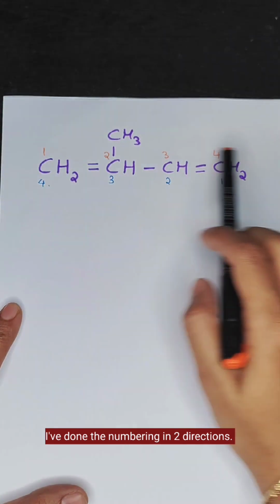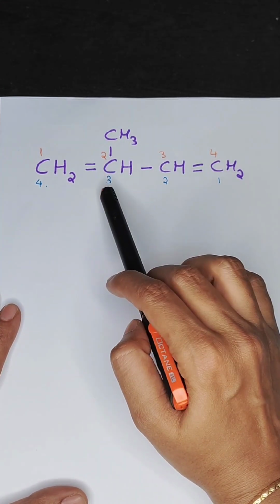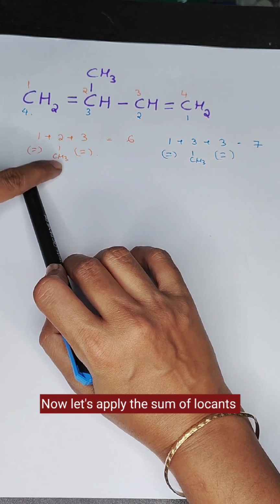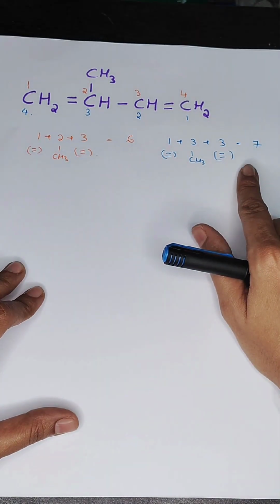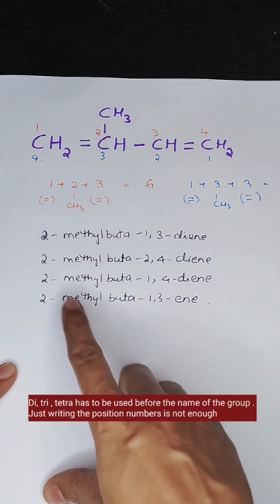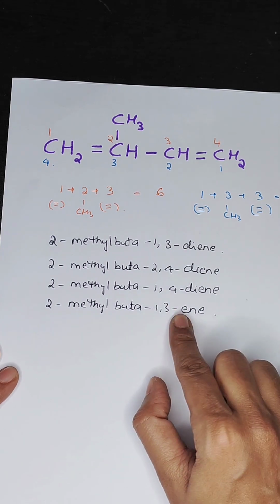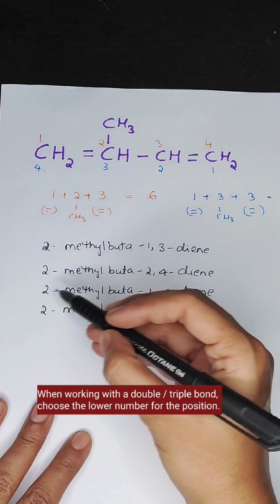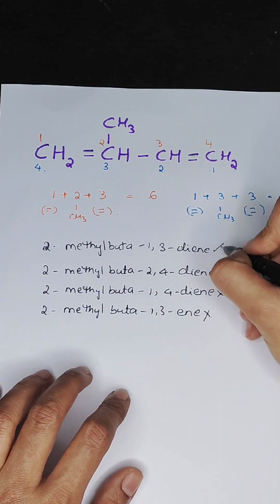Common errors in IUPAC nomenclature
IUPAC nomenclature has multiple rules governing it.
Here are 2 common errors that appear in answer scripts and of course, how to avoid those errors.